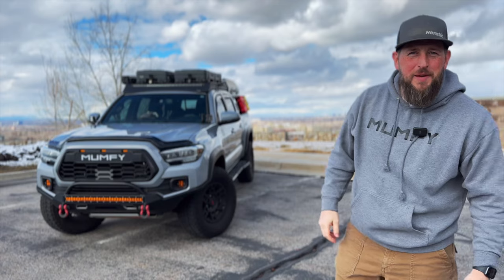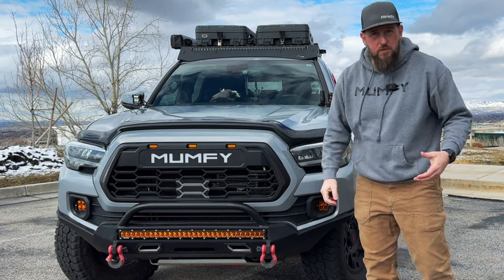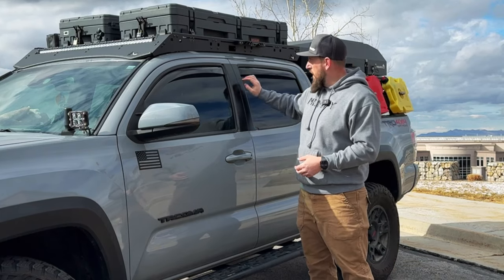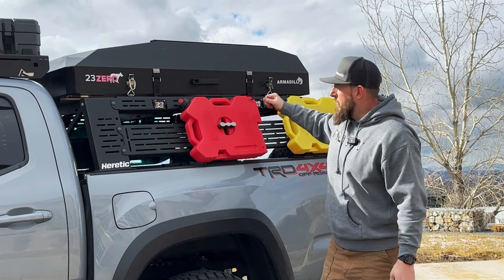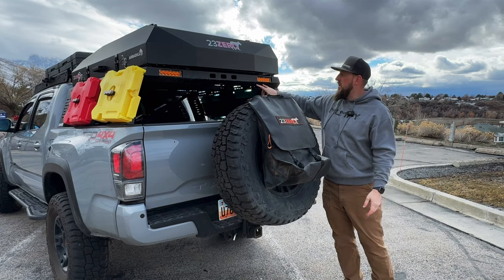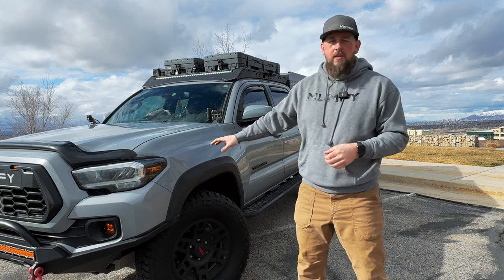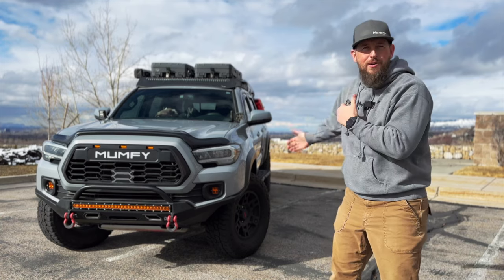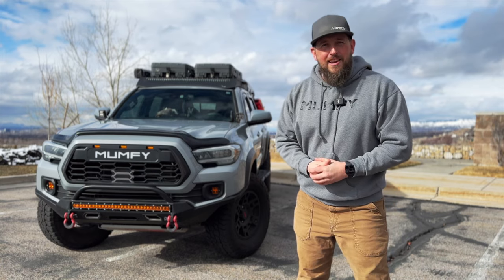2024 Mumfy Tacoma Walkaround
Im Back!! Lets kick off the videos with a Tacoma Walkaround. Get your pad and pen ready to take notes and gather ideas for you own build.

Links below to help you find what you are looking for!!

Socials:
Film Gear:
Camera: Canon 90D
Tripod(s):
Manfrotto Pixi Evo 2
Gorilla Pod
Lens: Canon EF 10-18mm
Microphone:
Rode Video Micro